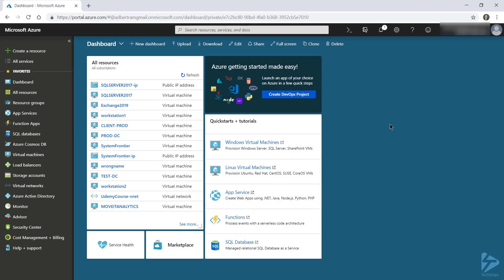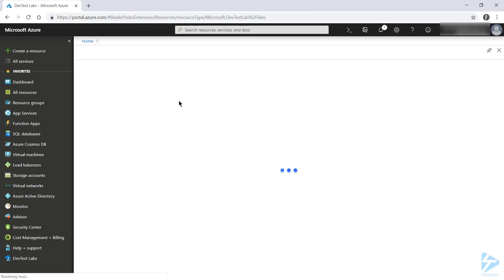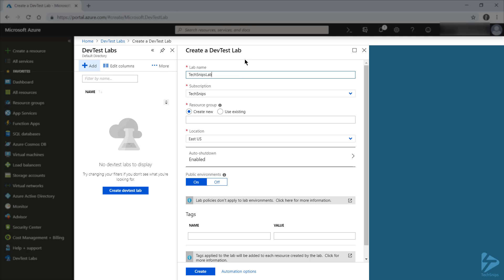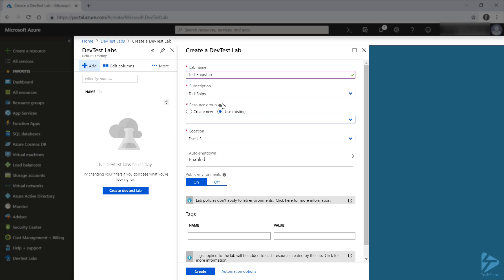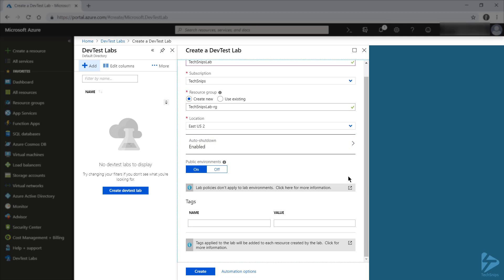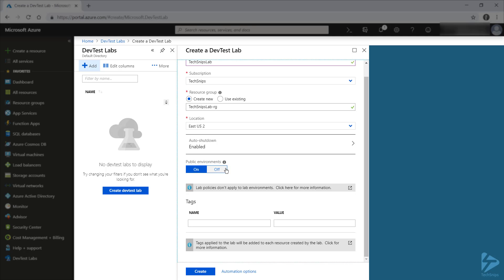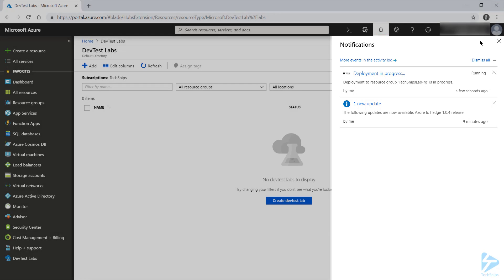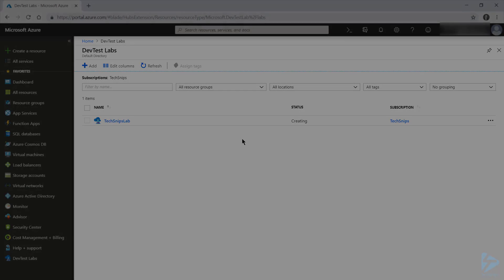How To Create A New Azure DevTest Lab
One of the big selling points of the cloud is the ability to spin entire environments up, and tear them down again, on demand. We all understand this benefit, but how do you go about capitalizing on it? Are you going to have to develop complicated PowerShell scripts that only you understand? And once your environment is running, will your team members need pages of instructions to get connected and using it?

And what if you want to empower your developers with a self-service environment, how can you make sure they don't spin up the largest virtual machines possible (just because they think they need it)?

In this snip, Josh demonstrates how to create an Azure DevTest lab where you will be able to easily spin up multiple VMs, manage them as a group, and apply limits and quotas to manage costs.

Prerequisites include:
An Azure account/subscription